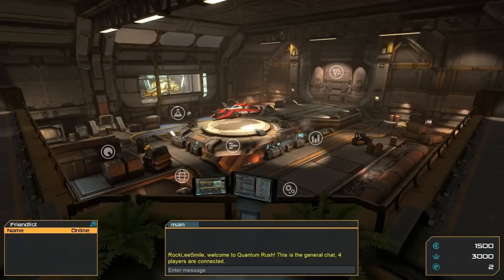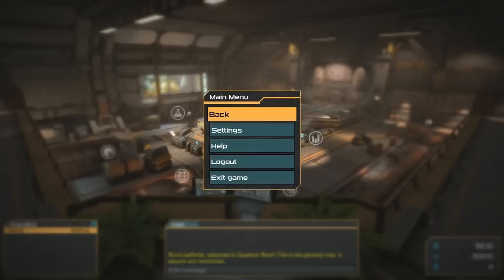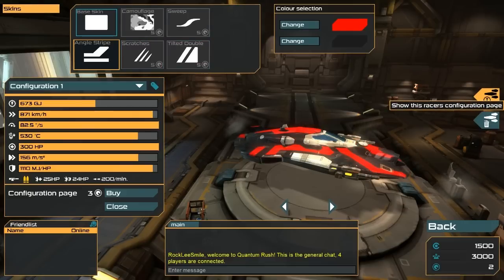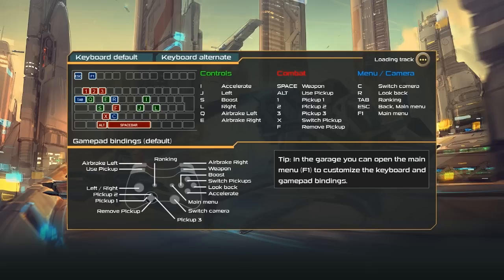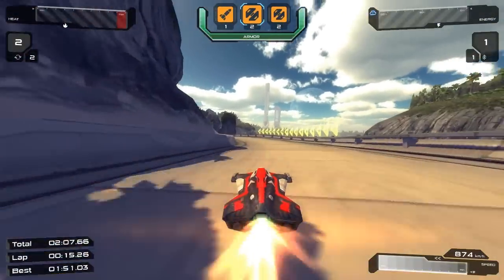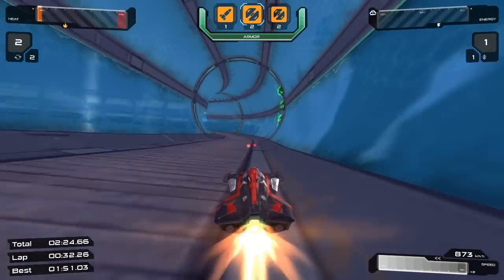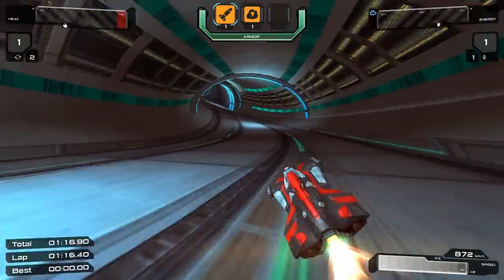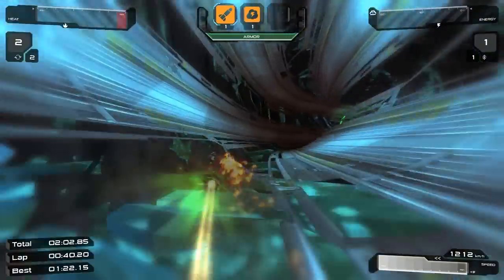Indie Impressions - Quantum Rush (Beta)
Developer Game Art Studio is working on an upcoming sci-fi futuristic combat/racer called Quantum Rush and I decided to give it a spin. There's a bit of a barrier to entry with having to create an account and download a client which has to go through some updates, but the game itself seems pretty solid. Once some more people are playing I could see revisiting this again in the future!